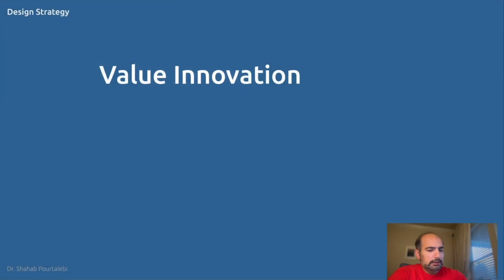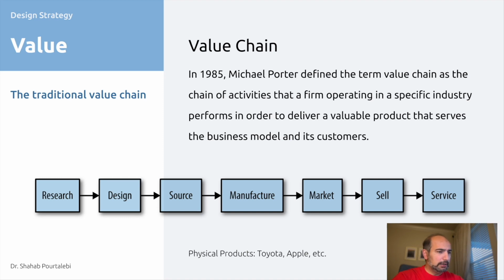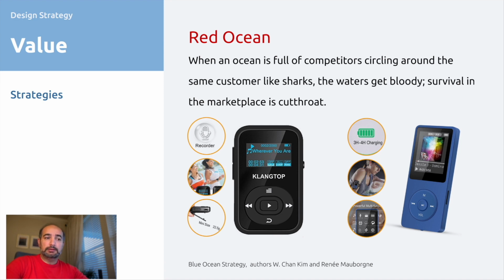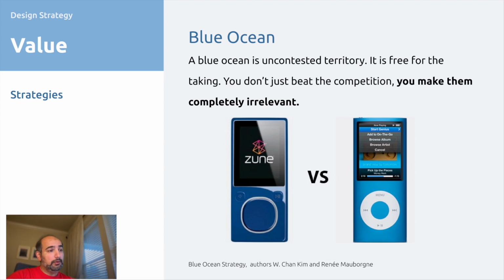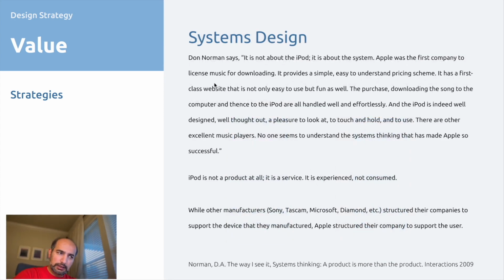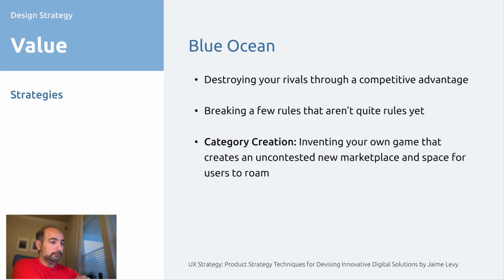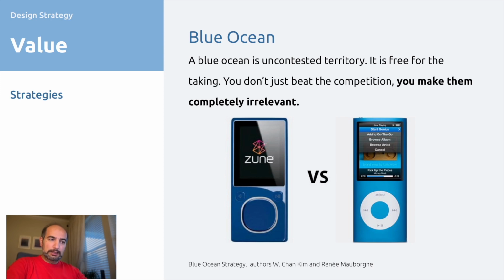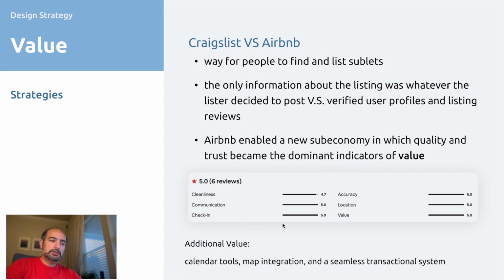Value Innovation in Strategic Design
Value Innovation is one of the first bricks of UX Design strategy.
We need to clarify what is the main value we are going to offer to our end users.